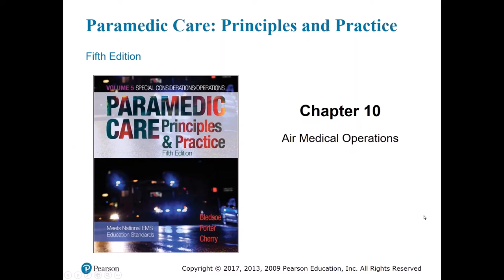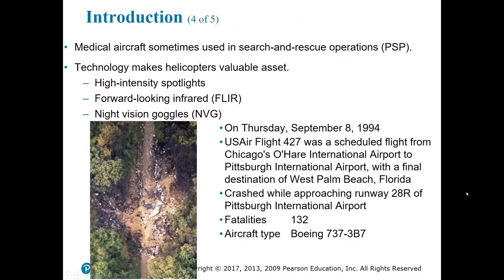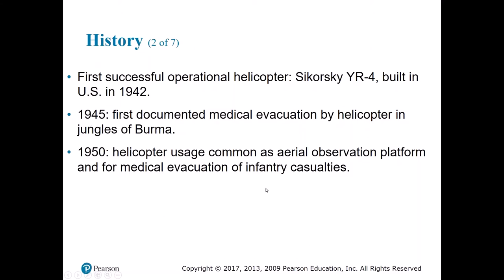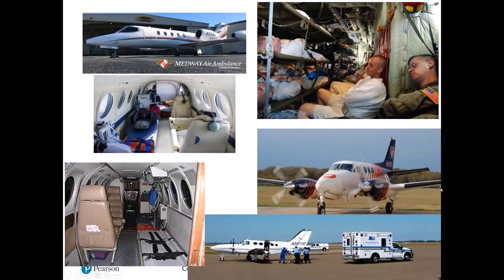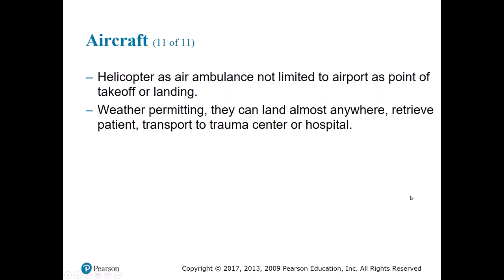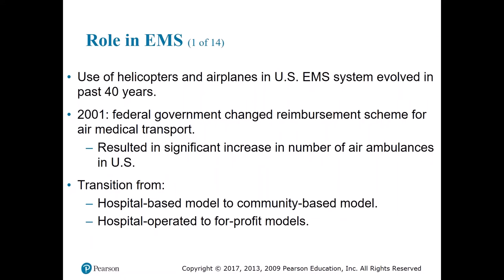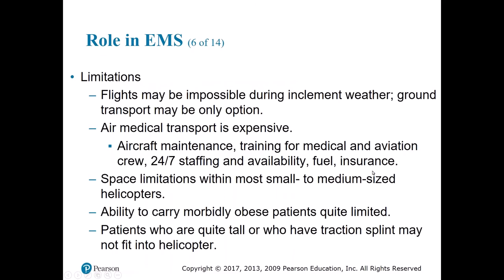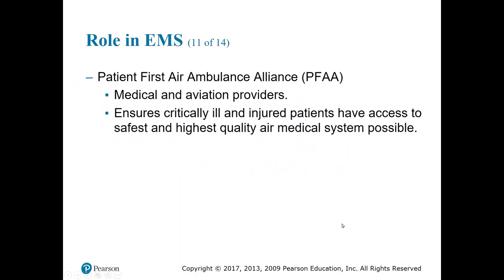Paramedic Class Air Operations 4132020